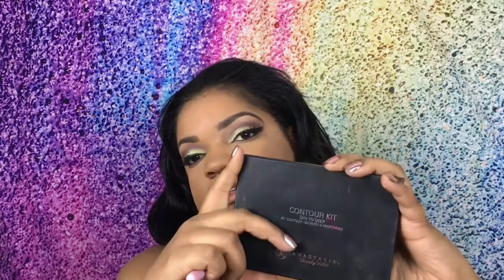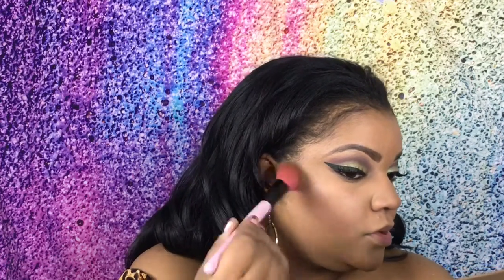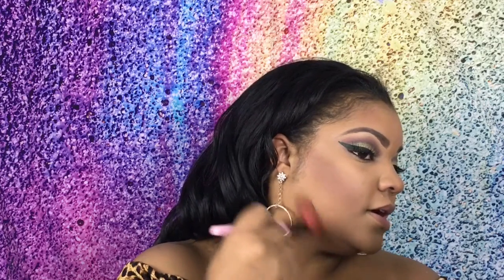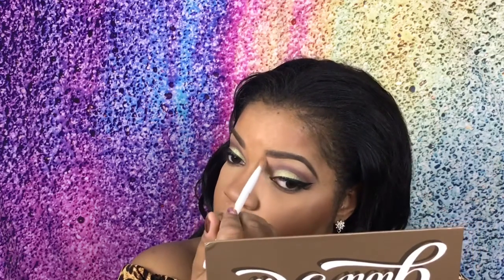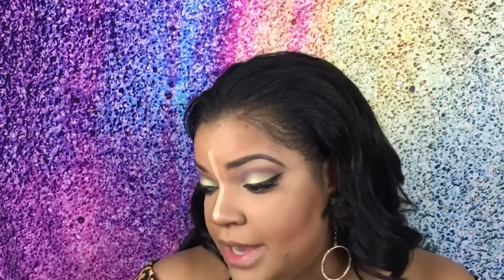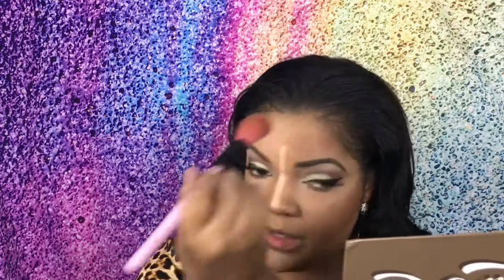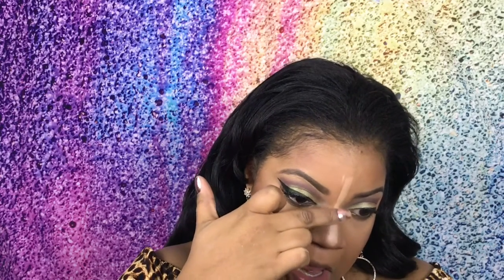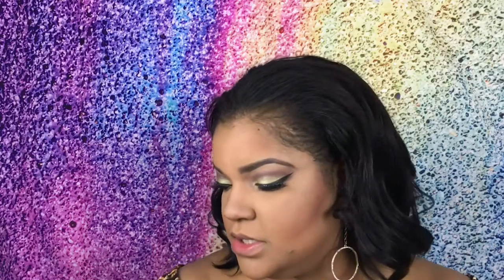HOW TO CONTOUR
Hey everyone check out my contour routine for this episode of Tutorial Tuesday! This is the beginner version so make sure to try it out!